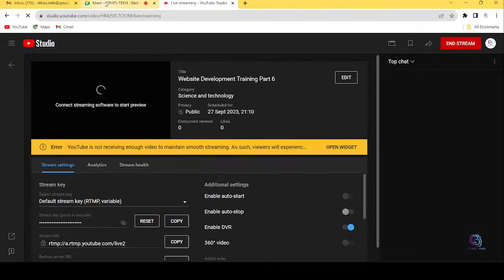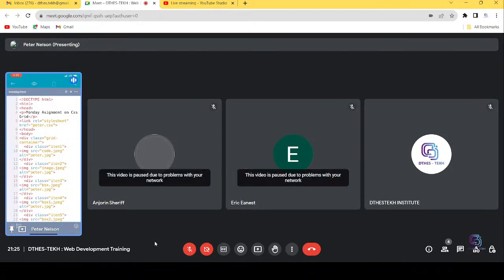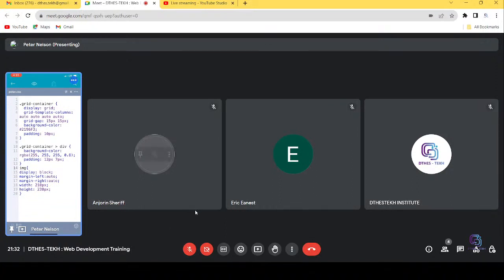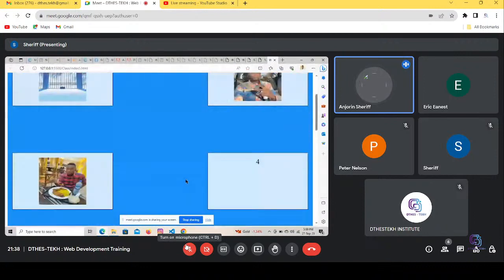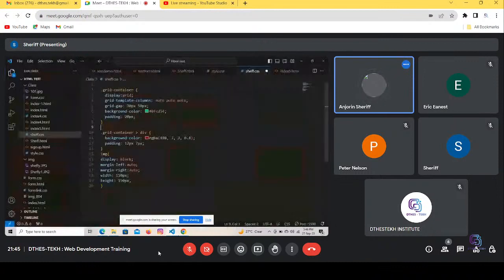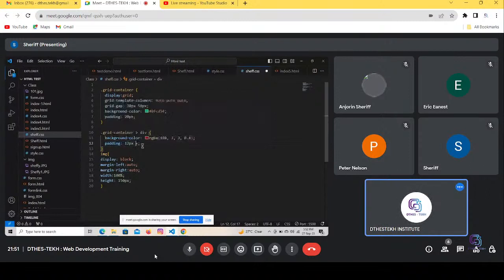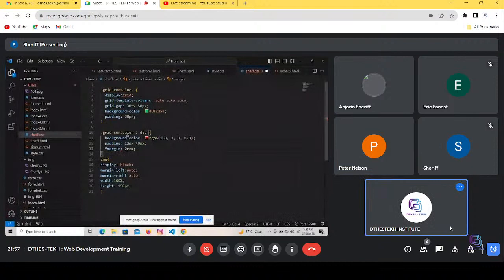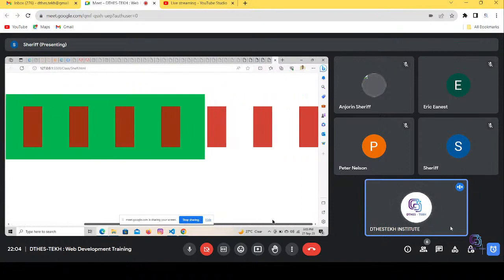Website Development Training Part 6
The purpose of this task is to have a session on website development on the topic "Continuation On CSS Grid -- Using The Grid Template Column, etc".

Thanks.